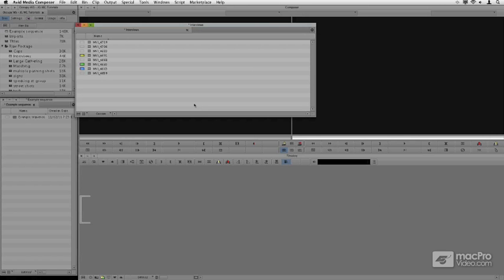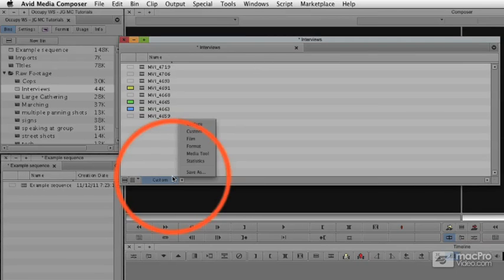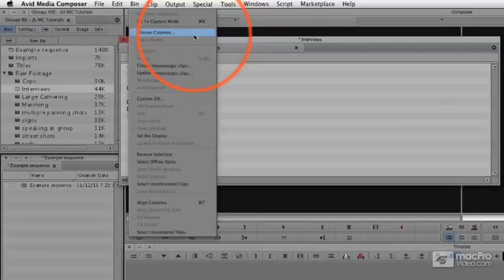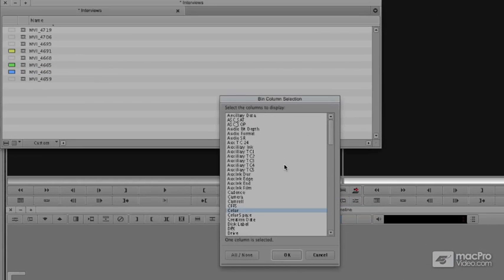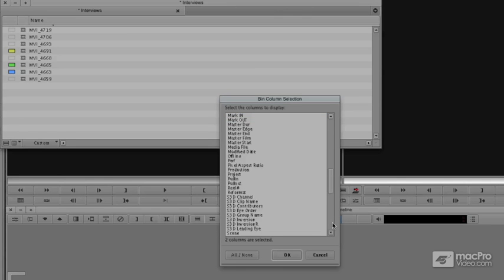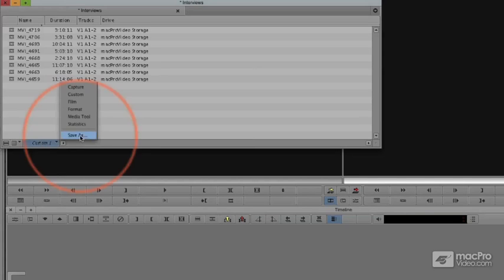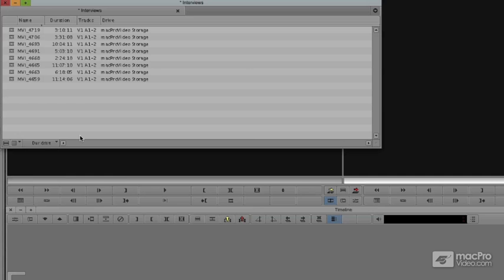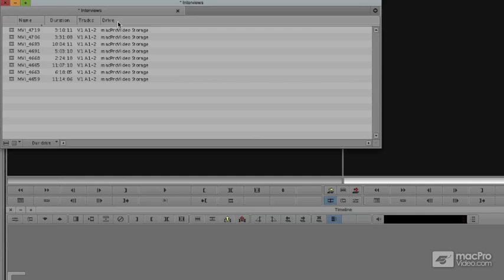Media Composer 6 101: Organizing and Ingesting Media - 19 Customizing Bin Views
Media Composer 6 101: Organizing and Ingesting Media by Jeff Greenberg,

It all starts with media, which comes in many shapes, sizes and in all different formats. How you deal with it and how you get it into Media Composer 6 is what this tutorial is all about! So lets get started: Jeff begins this tutorial with an overview section that explains all the basic concepts and tools at your disposal. From there youll learn how to set up your project using Locations and Types.

Next up are MC6s Bins. Youll learn all about Bin management, viewing techniques and some very handy advanced Bin features to sort and sift through your clips. Jeff then explains how to import everything from simple JPEGs, audio, video and even Photoshop layers. After this section he takes you deeper into AMA (Avid Media Access) and explains how it works with File and Volume linking.

Tape? Yes, if youve got to pull in some videotaped footage, Jeff explains how its done. He covers everything from setting up a deck to doing batch captures.

Whether you're studying for Avid Certification, are new to Media Composer 6 or simply brushing up on your skills, our new Media Composer 6 courses are designed to get you the information you need and get you started on the right track. Check back often because more MC6 courses will be added soon!